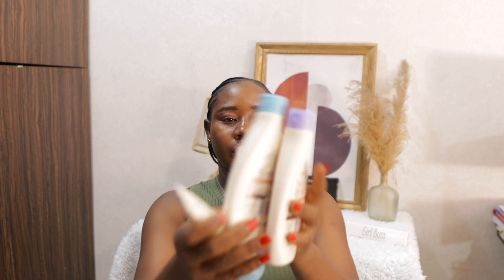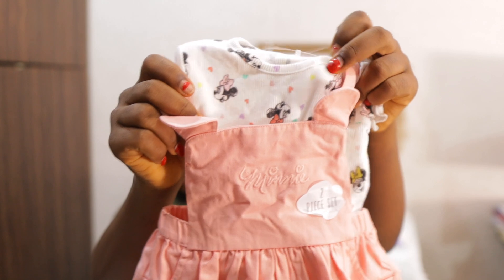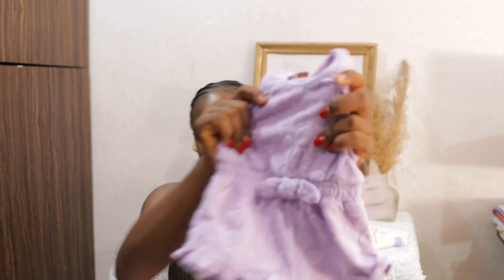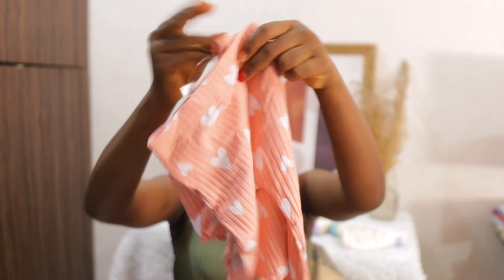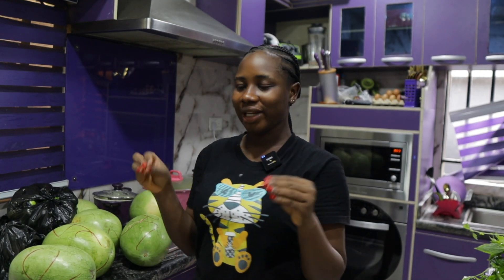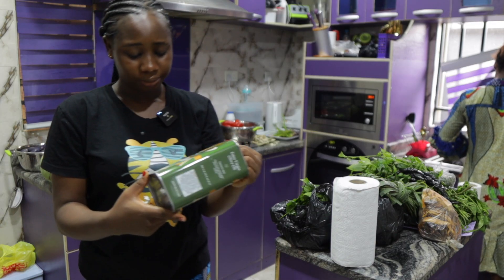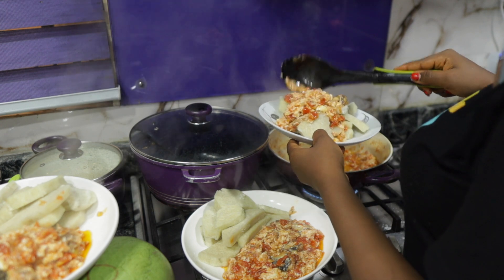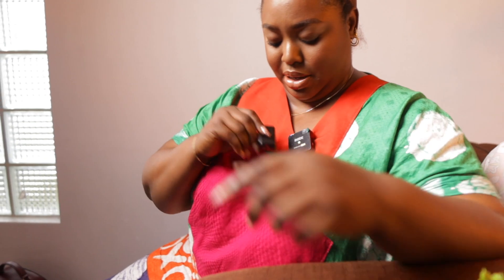Surprising Baby Haul from the UK | Hangout with a Special Youtuber @ChantelAnyanwuKelechi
I am glad to have you on my channel, my name is Jenner Chinwo a family of three, my channel is about fashion, beauty,  faith and lifestyle ..

Checkout out my Amazon🛍 storefront

FAQS:
Where do I stay: Port Harcourt, Nigeria